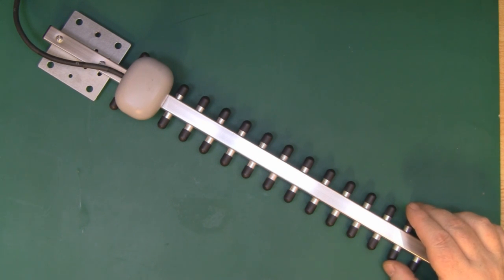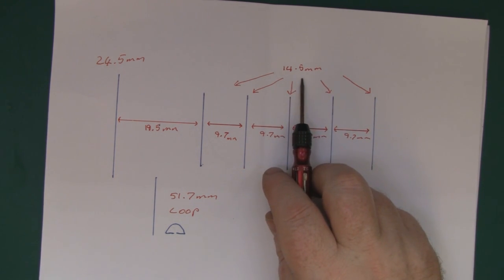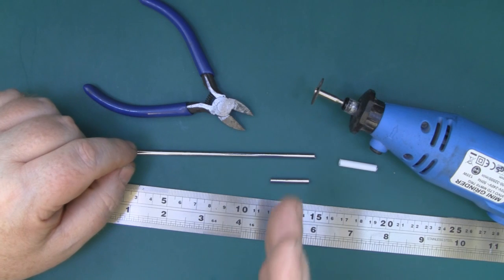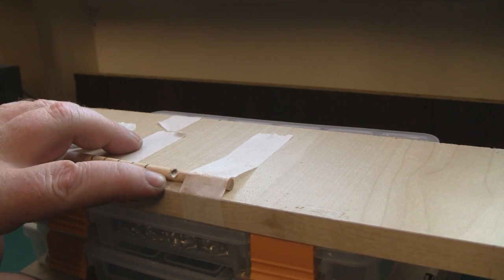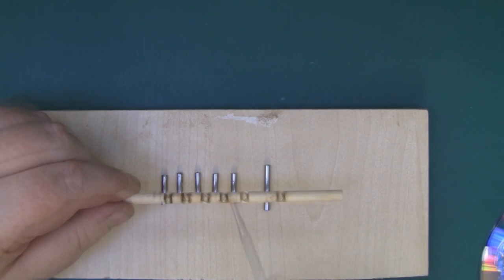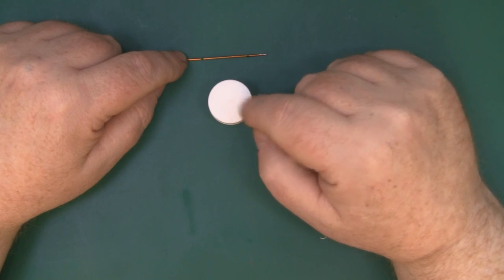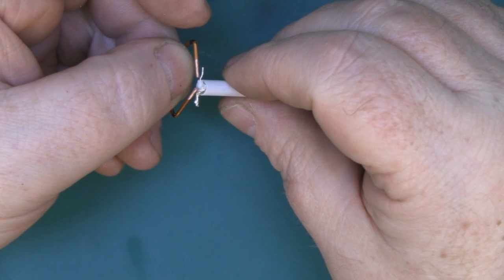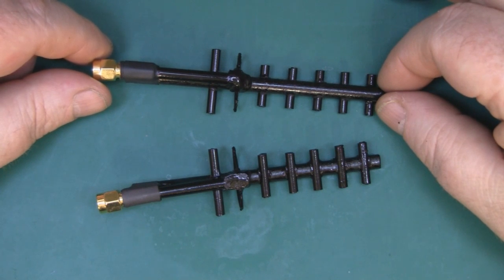Yagi Antenna 5 8GHz #110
In this video I will show you have to build a Yagi antenna for 5.8GHz. It is quite small but if you follow the methods I use you should have no problem building your own. The Yagi has just 5 parasitic elements but this ensures it has a wider beam angle although in having a wider beam doe’s sacrifice range. You can if you wish add more parasitic elements using the same measurements